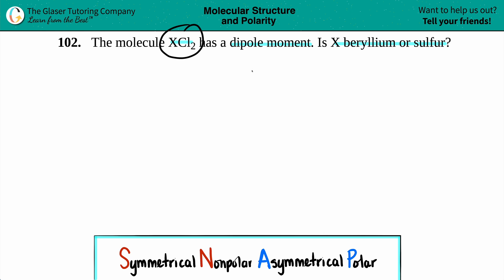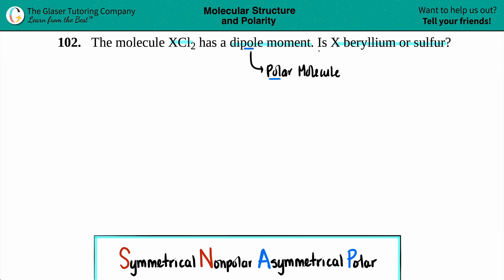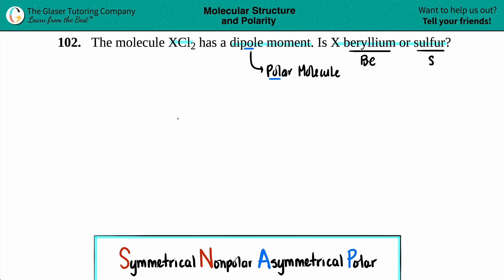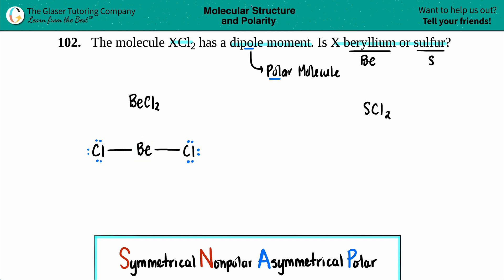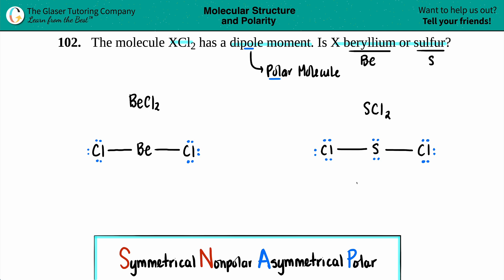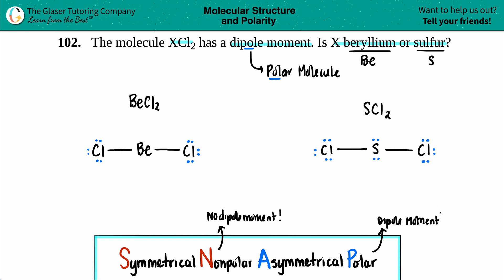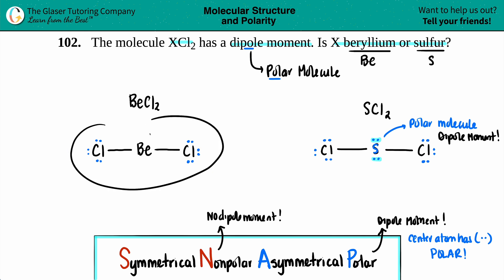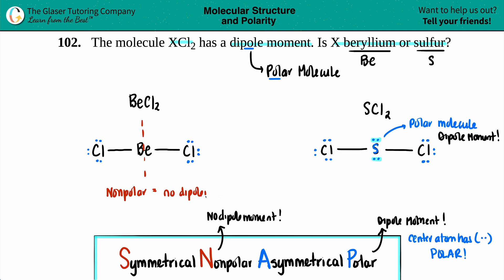7.102 | The molecule XCl2 has a dipole moment. Is X beryllium or sulfur?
The molecule XCl2 has a dipole moment. Is X beryllium or sulfur?